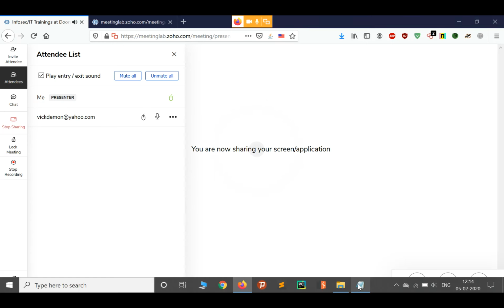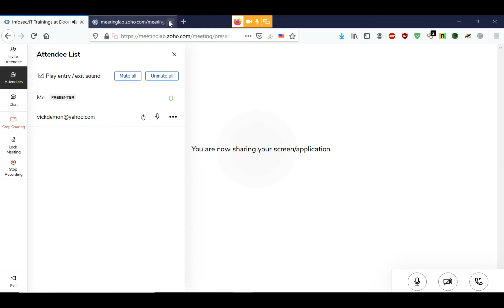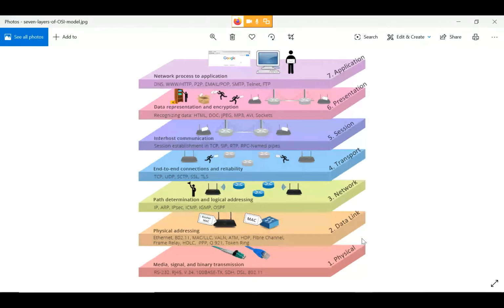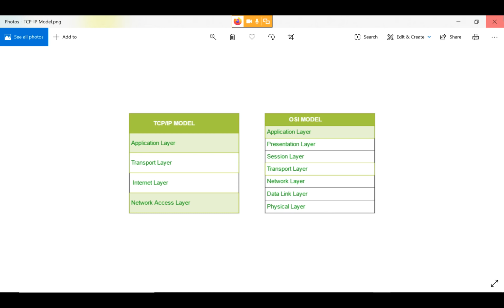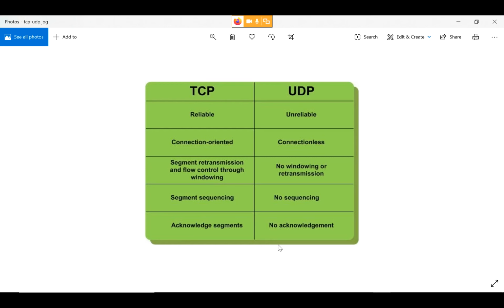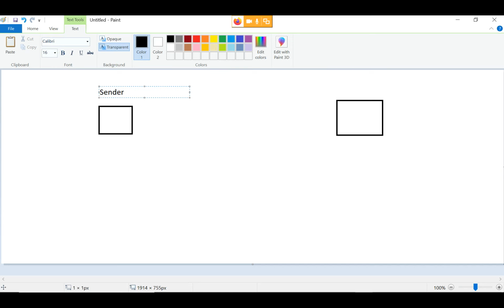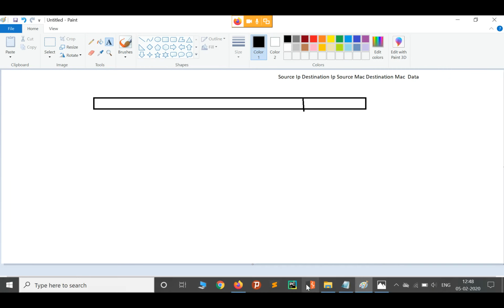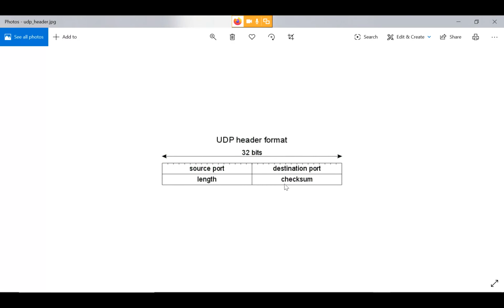Ethical Hacking: Scanning (Part 2) Tutorial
Ethical Hacking: Footprinting & Reconnaissance Tutorial

CRAW Security
1st Floor, Plot no. 4, Lane no. 2,Kehar Singh Estate,Westend Marg,Behind Saket Metro Station, New Delhi – 110030